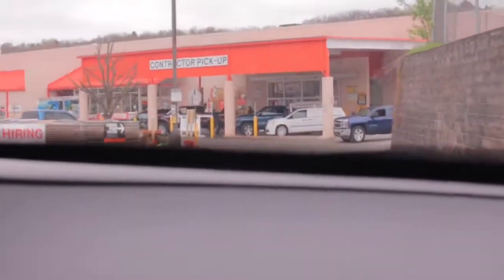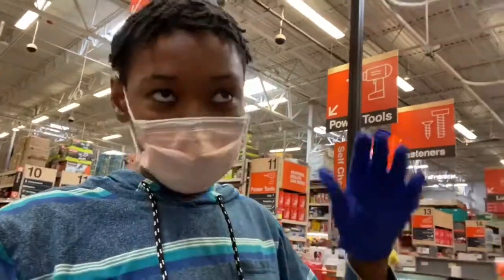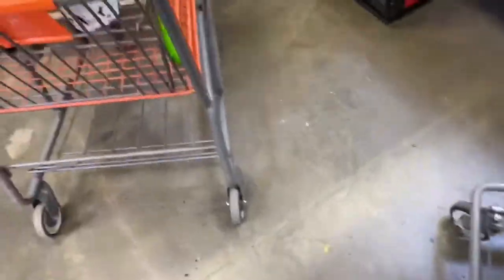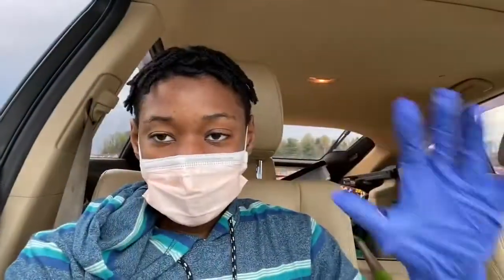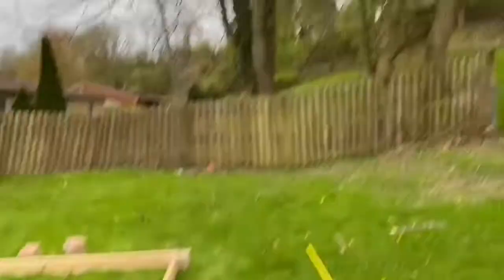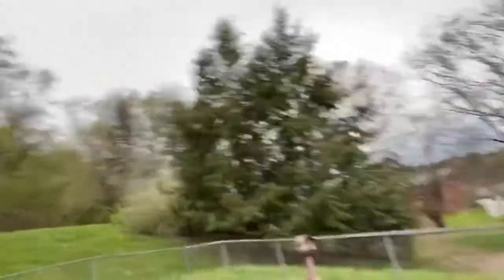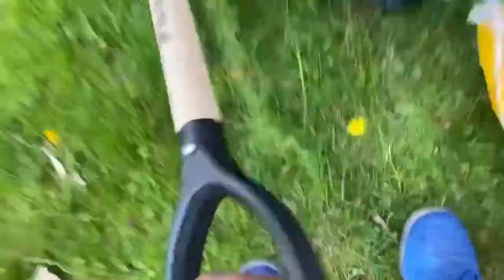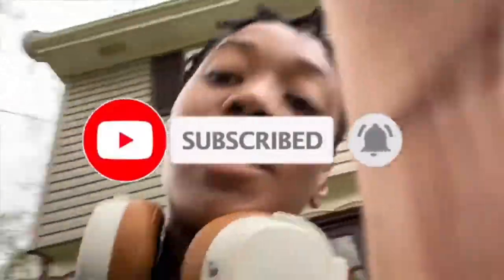Building A Garden During Quarantine Part Two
This is the second Episode of building a garden during Quarantine. In this episode we continue to get more materials such as wood for the garden and soil as well. Along many other things. If you haven’t seen the first Episode the link is below, go check it out.

Things purchased in this episode:
pearlite
vermiculite
(1) spear shovel
(1) garden soil
(12) planter blocks